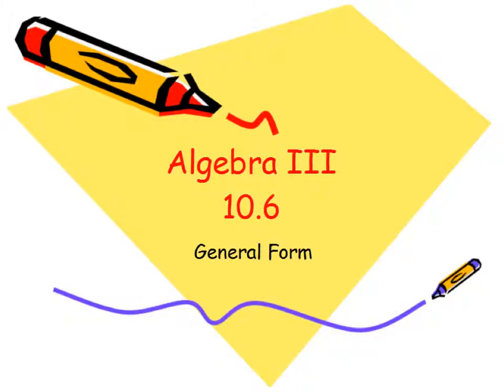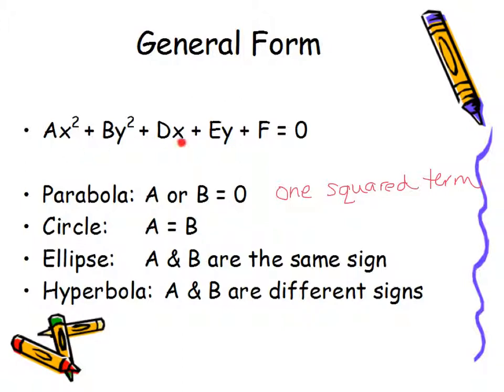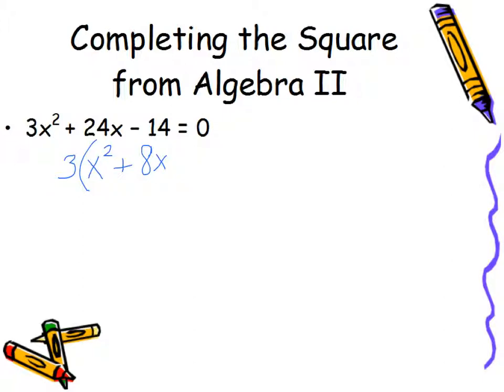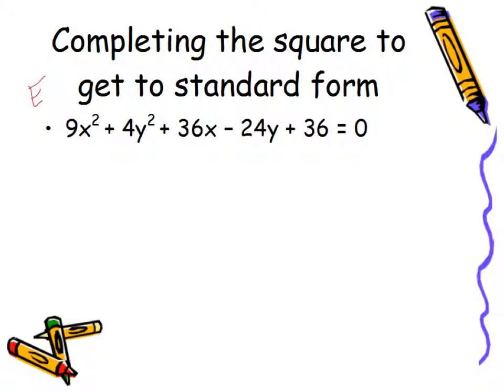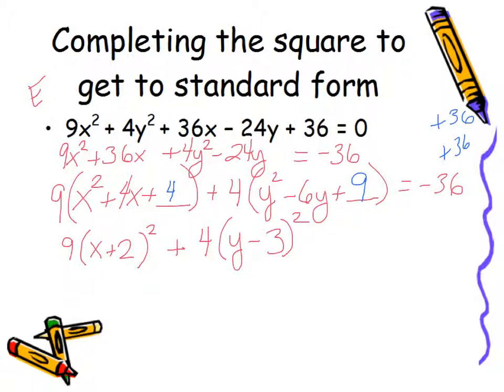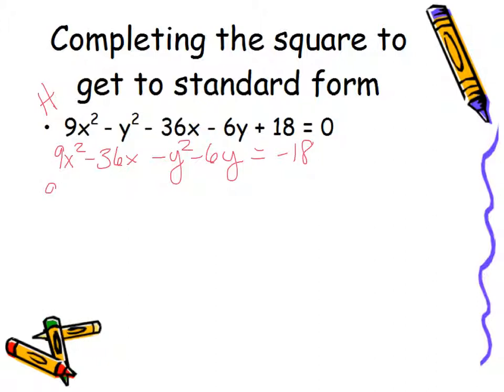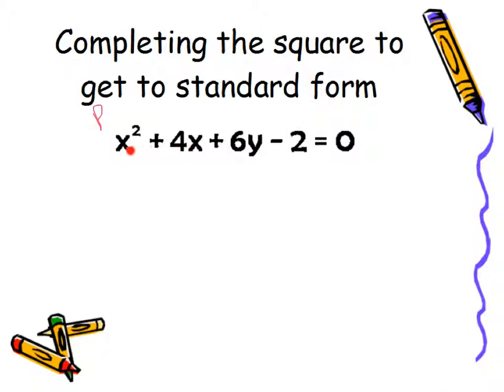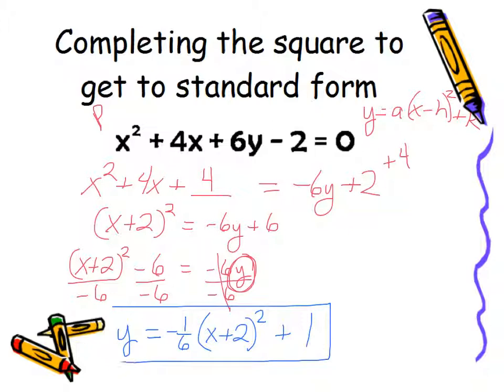College Alg - General Form